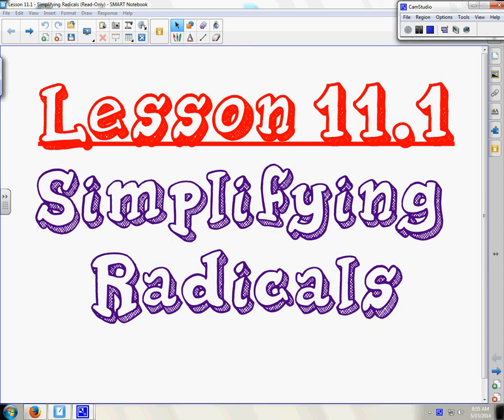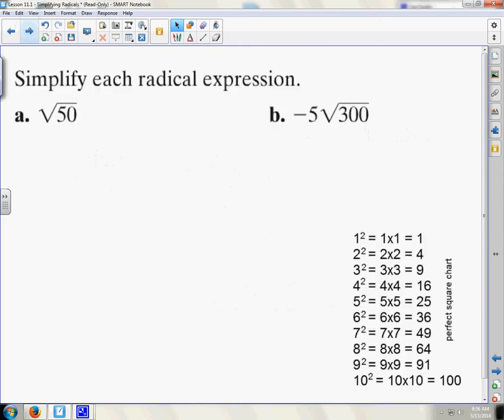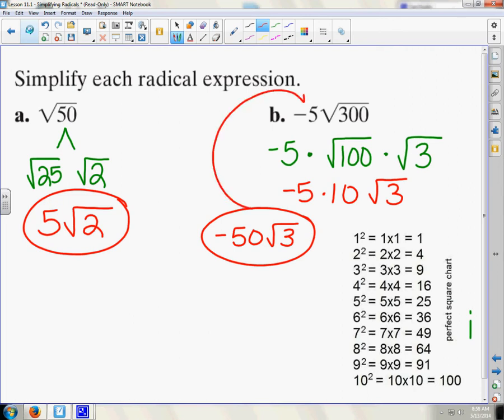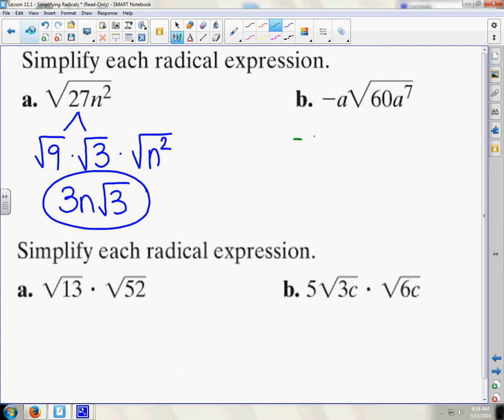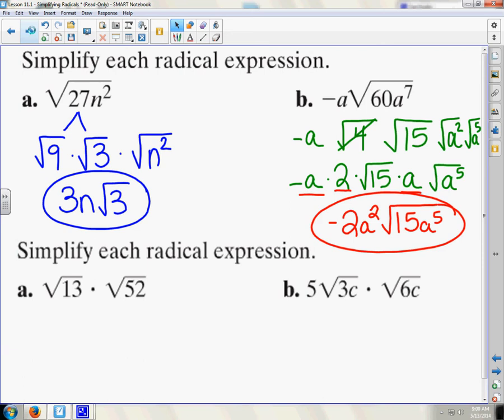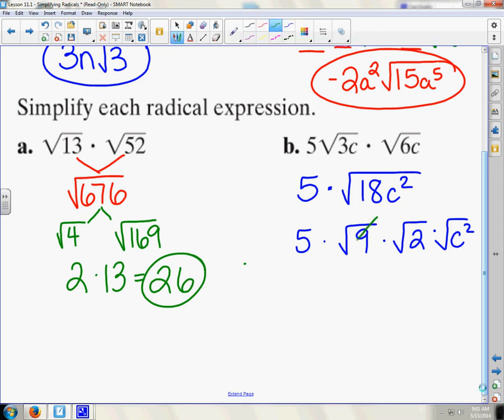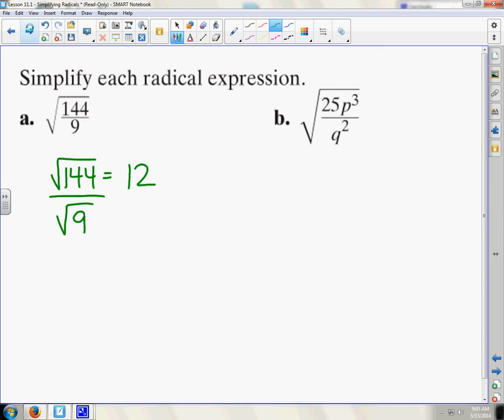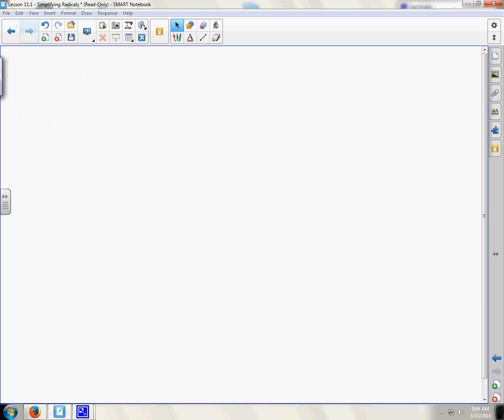Lesson 11 1 Simplifying Radicals